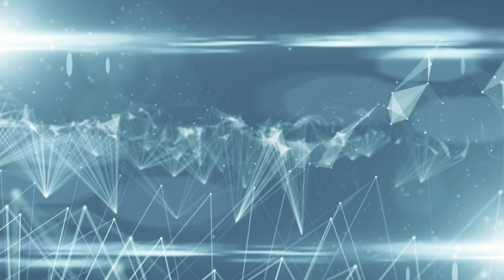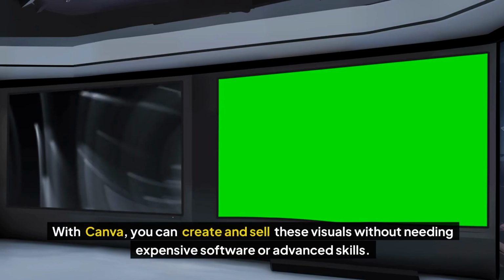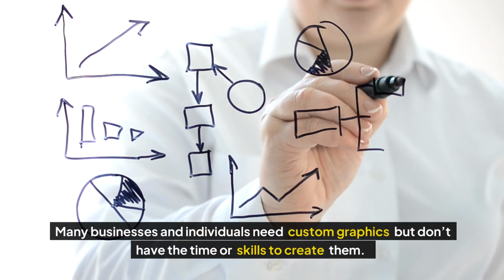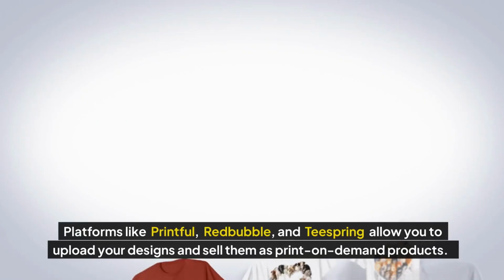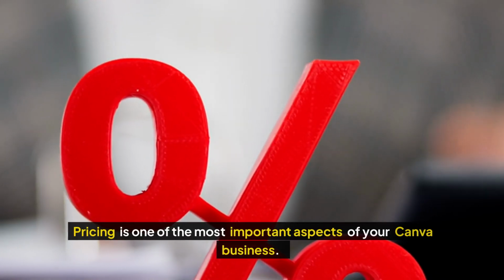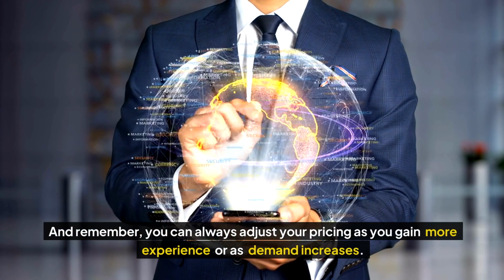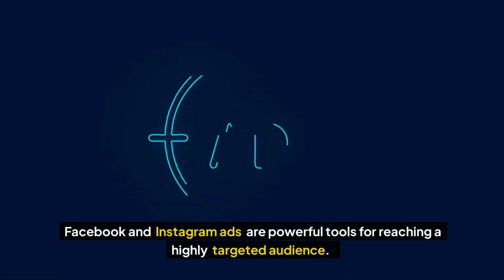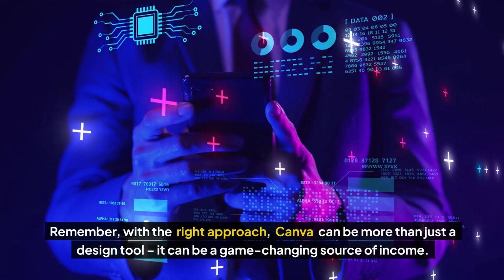What's Holding You Back from Earning THOUSANDS with Canva?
Learn how to make money online using Canva with this step-by-step guide. Discover the tips and tricks to start earning money from home today!

We are your money-making pals! If you want to build wealth and generate multiple streams of income from home, we are here to teach you how to make money online free and fast. Our goal is your financial empowerment with online revenue from the comfort of work from home jobs and side hustles for extra money. You are on your way to financial independence!